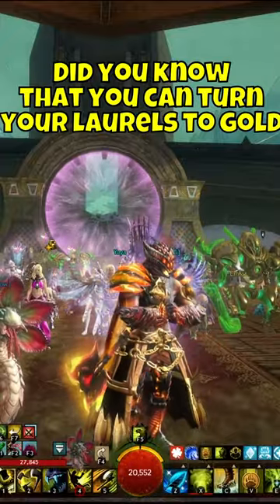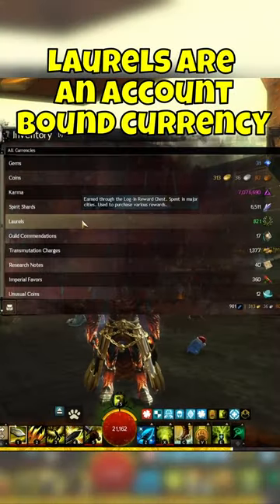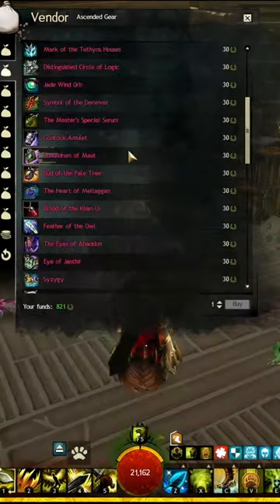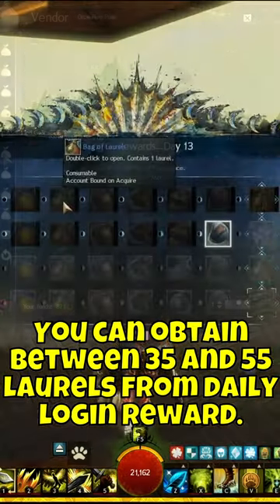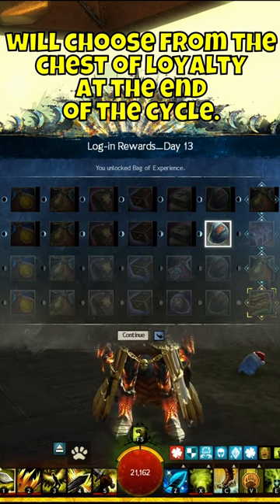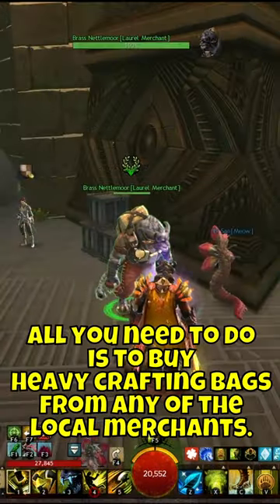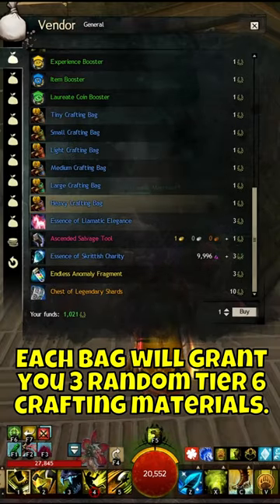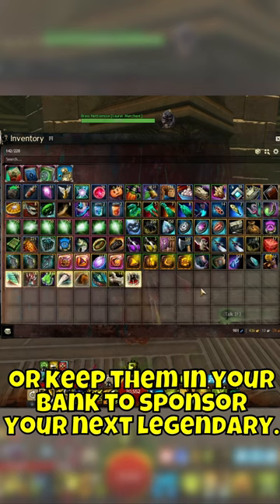GW2 Laurels to Gold Guide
Hello GW2 players. Did you know that you can turn your Laurel to gold, or that they help you crafting your next legendary? How I will show it right now.
Laurels are an account-bound currency in Gw2, that players can use to purchase items, including recipes for many types of Ascended equipment, Ascended trinkets and Infusions, from laurel merchants, located in each major city.

Do you want to help me grow the Channel?